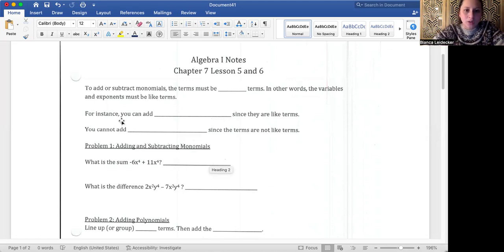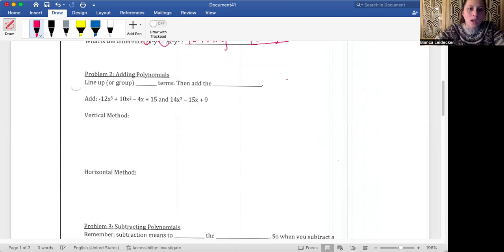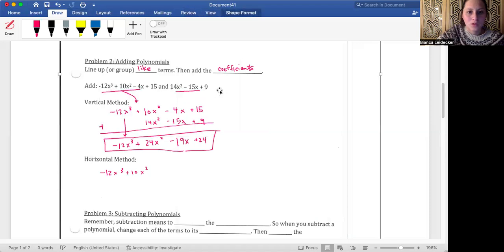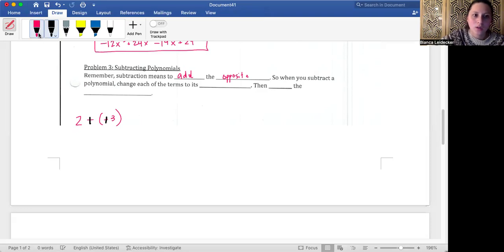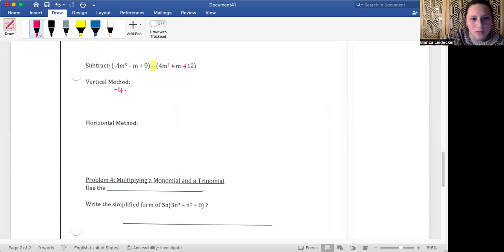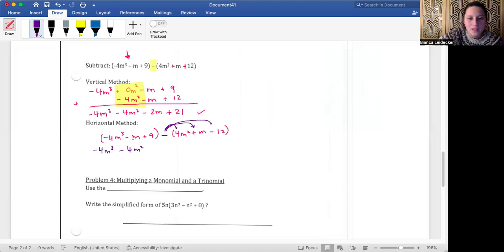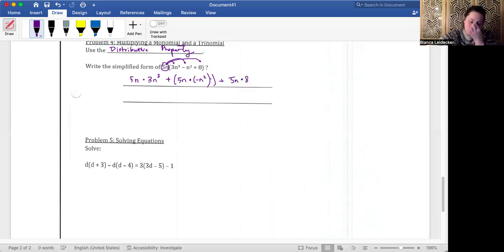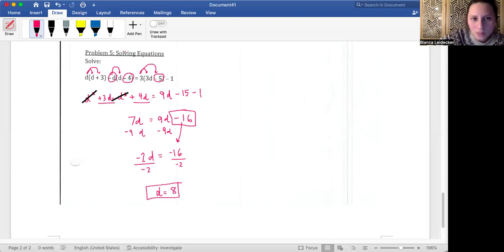7-5 and 7-6 Combining/simplifying polynomials